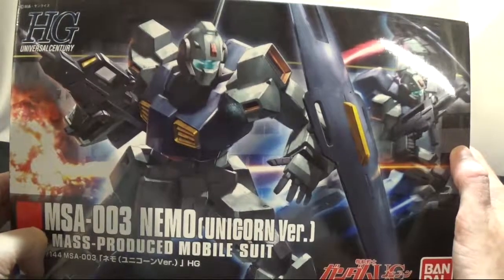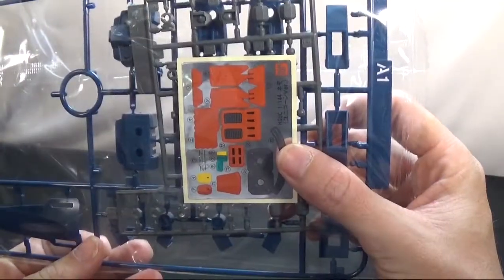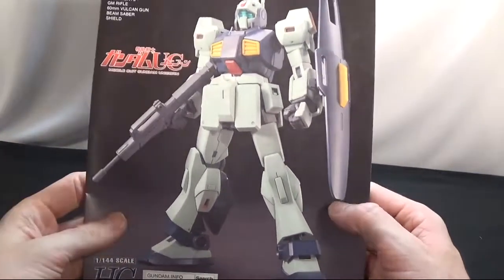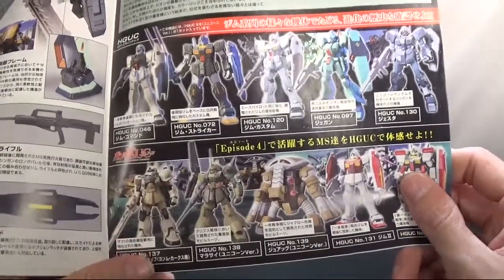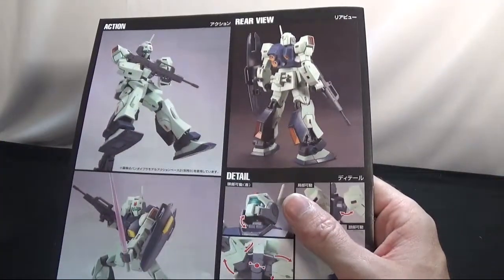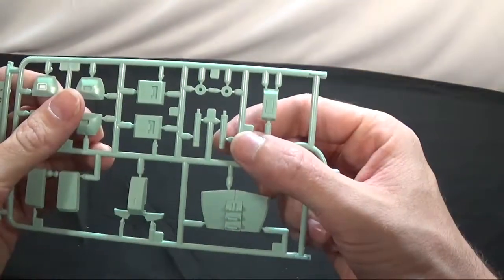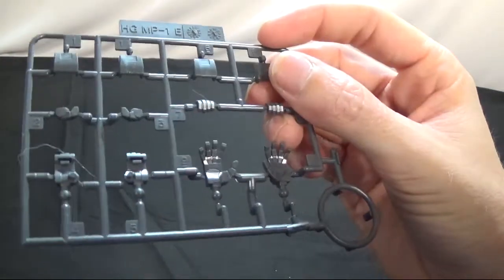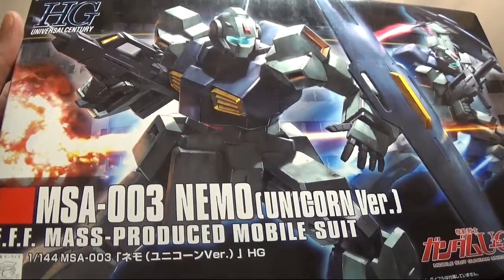UNBOXING HGUC NEMO (UNICORN VERSION) - VID 13 - BOXING 6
unboxing the 140th HGUC MSA-003 mass produced NEMO [unicorn ver.]